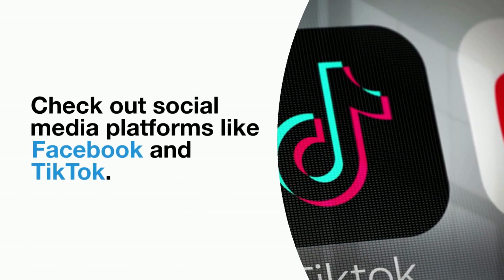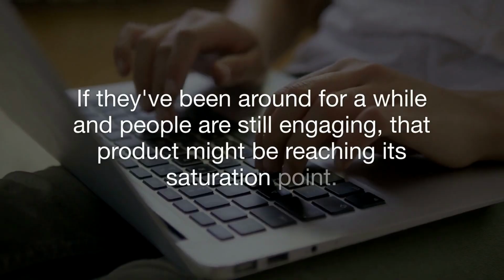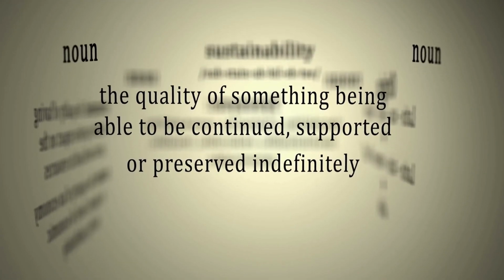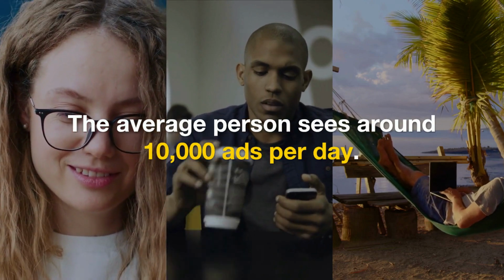How Do You Know If a pProduct is Saturated in Dropshipping?